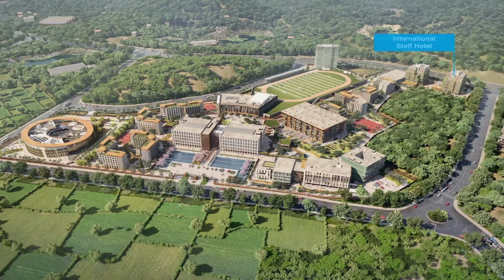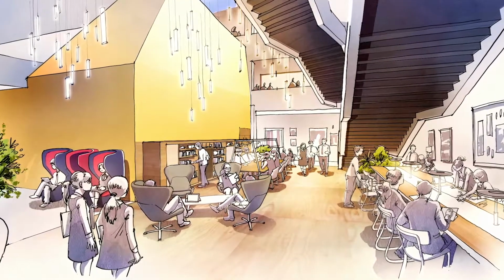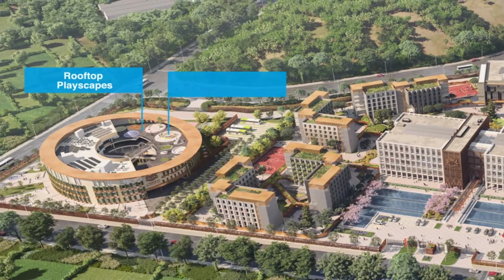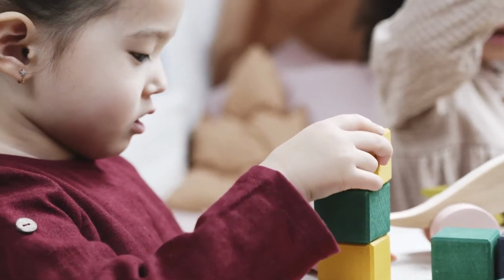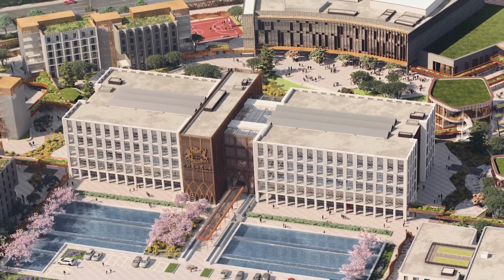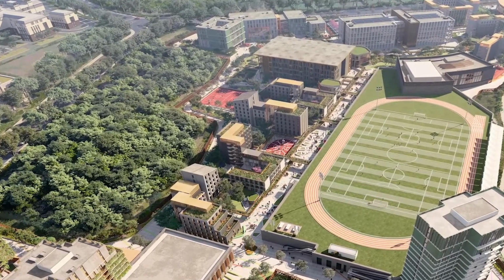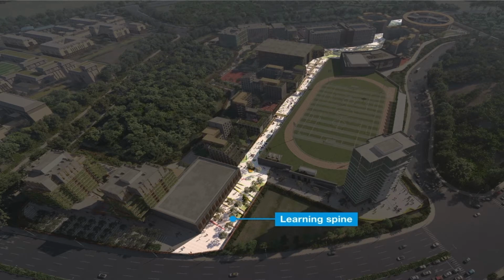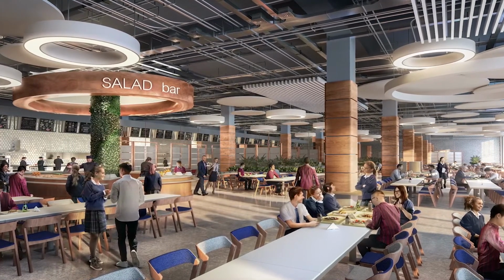Fettes College Guangzhou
An integrated living and learning environment

The new all-through school, in the southern Chinese city of Guangzhou, is a partnership between Fettes and Bright Scholar, China’s largest school operator, and accommodates 2,320 students and more than 300 staff, many of whom will live on site.